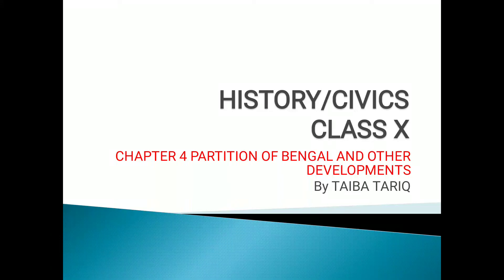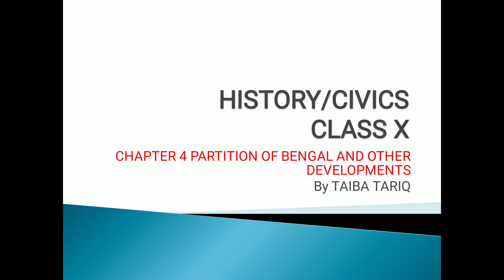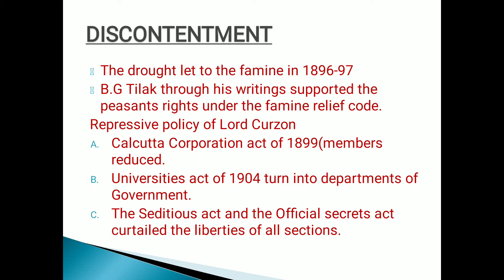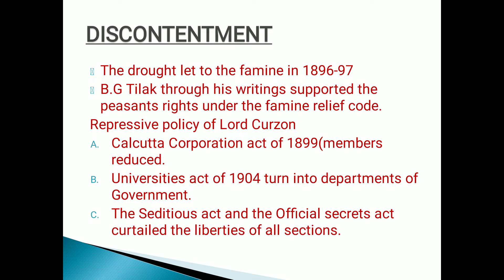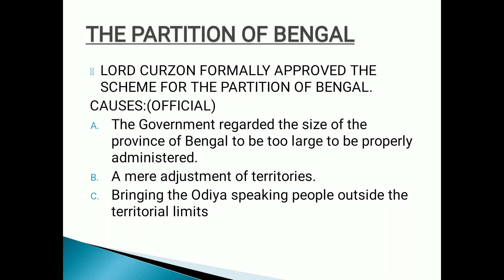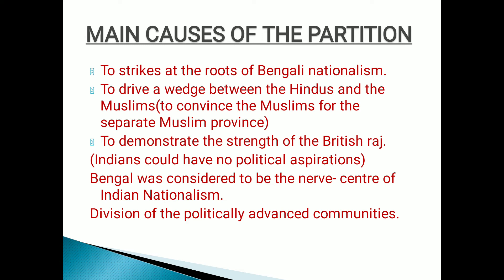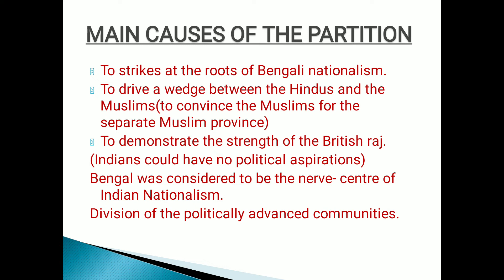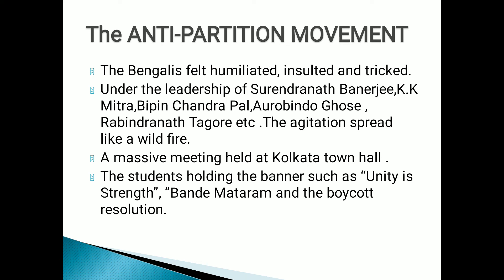History chap 4 The Partition of Bengal.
Causes of the Partition,Anti -partition.